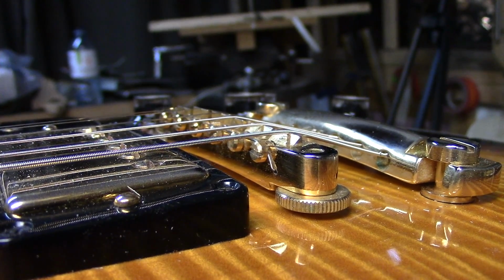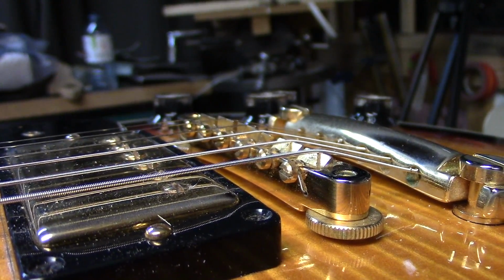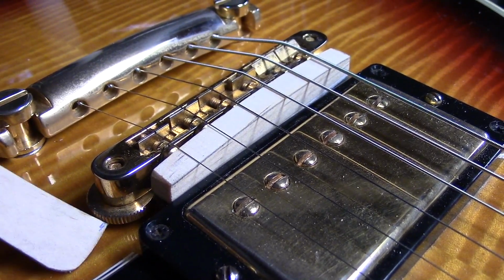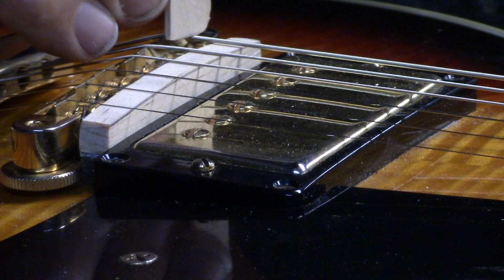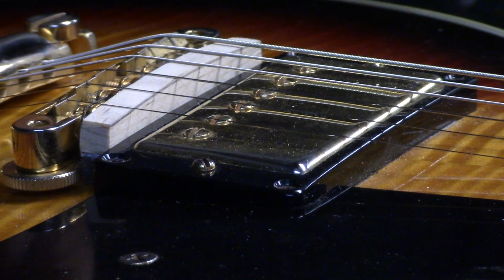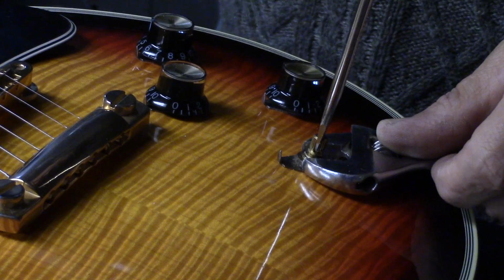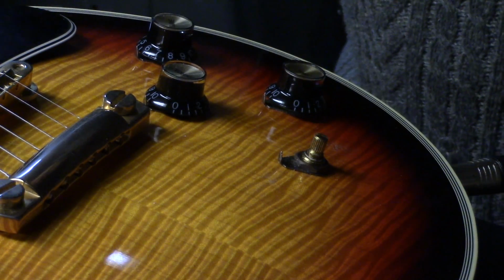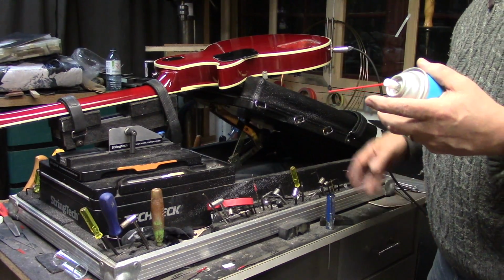Gibson bridge radius on a LP@StringTechWorkstations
Correcting the string radius on a Gibson Les Paul @StringTechWorkstations

750 + Videos, offering a deep resource of information for Luthiers / Guitar Techs  and Guitar Enthusiasts.